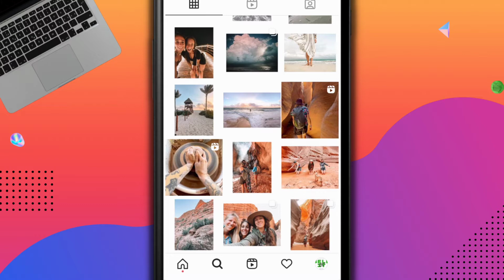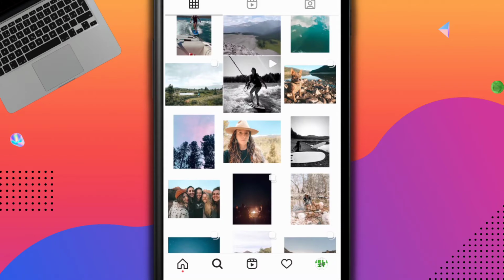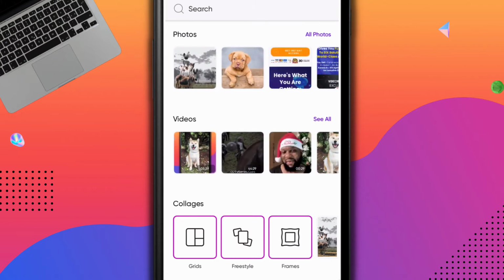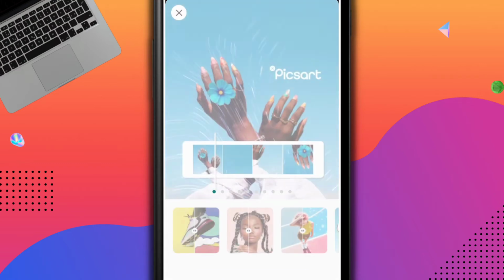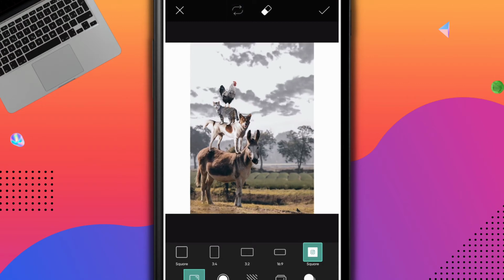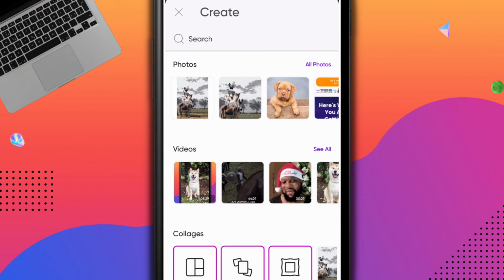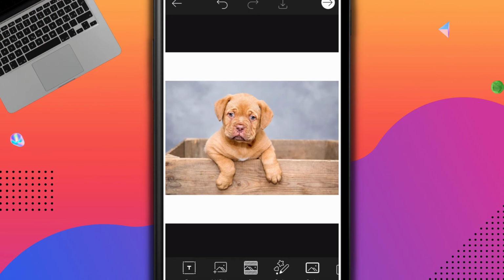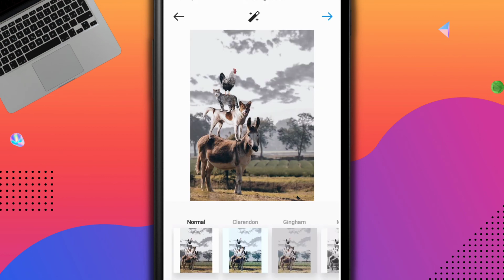How to get White Borders on Instagram | 2022 Instagram Trick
In this video I gave you all the detailed explanation on how to get white borders on Instagram. So, if you have been willing to learn how you can add white borders to your Instagram photos. Then, sit back and watch this video.
I have done all the justice you need into learning how to add white borders to your Instagram images/photos/videos.